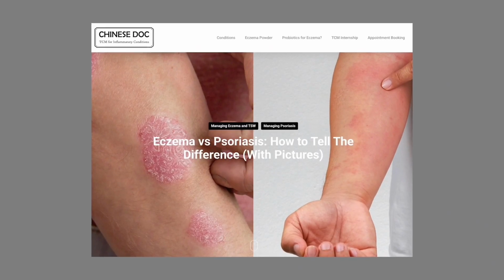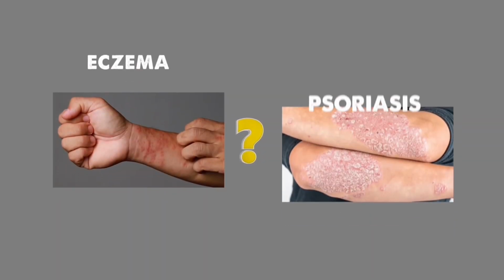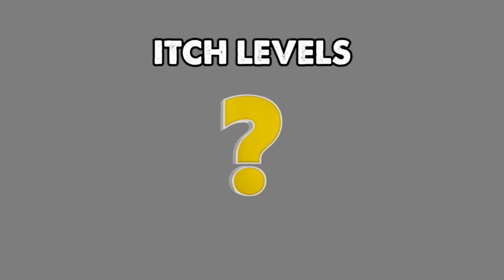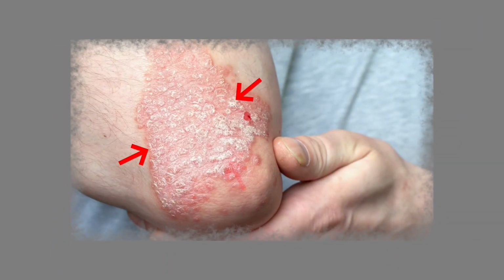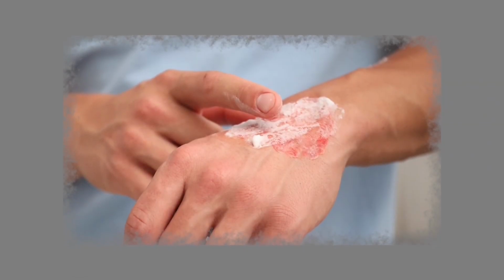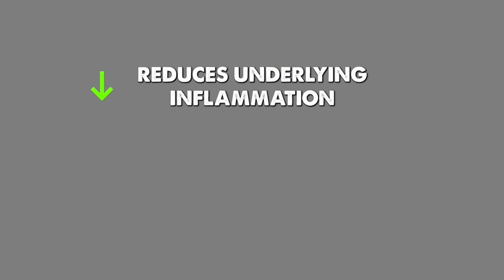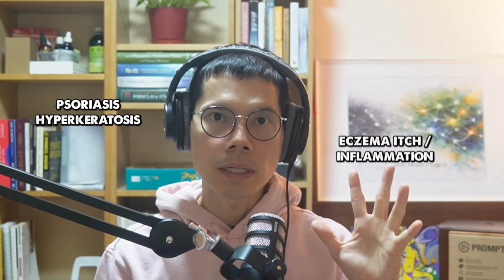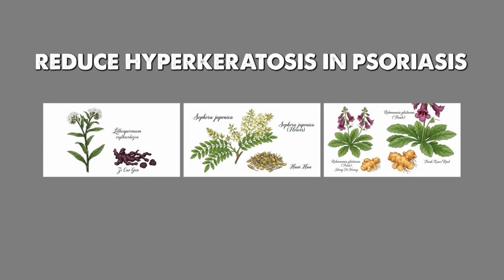Is It Eczema or Psoriasis? (What the Biopsy Shows)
This video is a sequel to our discussion on the Difference Between Eczema & Psoriasis:

Why does chronic eczema start looking like psoriasis — even on a biopsy? Dr. Mark Chern explains the difference between spongiotic dermatitis and psoriasiform changes, and what your pathology report actually means.

In this video, we cover:
00:00 Difference between eczema and psoriasis: classic presentation of eczema / classic presentation of psoriasis
00:18 Skin biopsy histological report shows psoriasiform spongiotic dermatitis (where the skin condition doesn't fit neatly into a box)
00:46 #1 Eczema is usually v itch, but some PSD presentations are less itchy
00:55 #2 Eczema is more irregular and inflamed, while PSD lesions can be more circular, stable and dry
01:04 Psoriasis is often characterized by well-defined plaques and thick scale and auspitz's sign. PSD lesions are less definitive.
01:35 Think of Psoriasiform Spongiotic Dermatitis mix of Eczema & Psoriasis.
01:54 In a mixed bag situation like it, we decide as a herbalist what is most appropriate.
02:00 Key components of herbal formula, and the herbs do for eczema, psoriasis and psoriasiform spongiotic dermatitis.
02:31 PSD may include the hyperkeratosis of psoriasis and the itch and erythema we see in atopic dermatitis
02:41 Chinse Medicine's approach: moisturize and nourish, calm inflammation
03:07 Conclusion